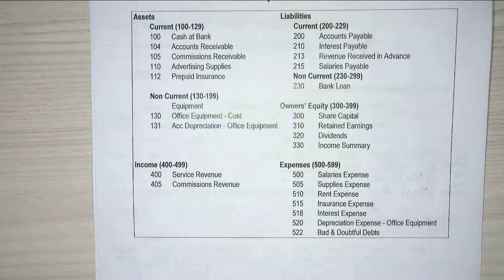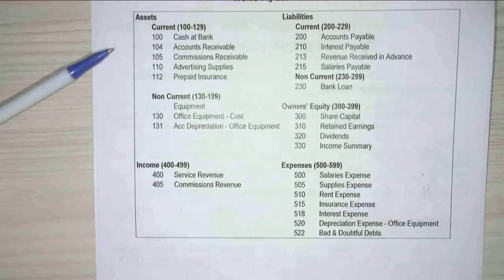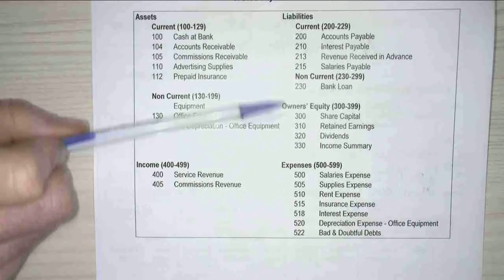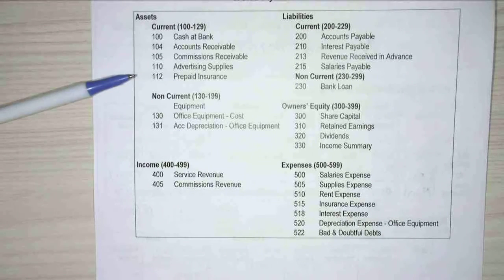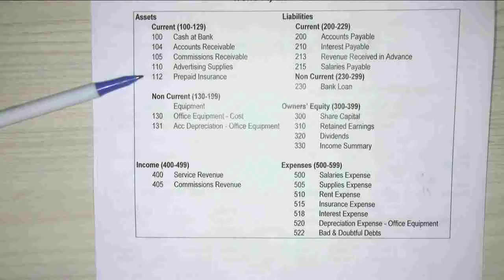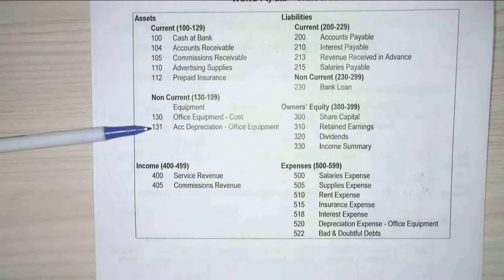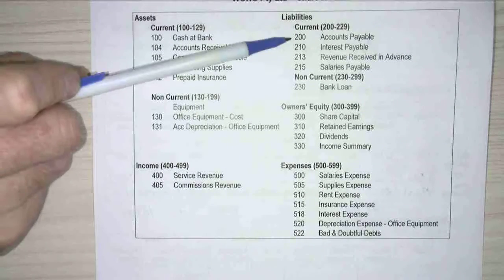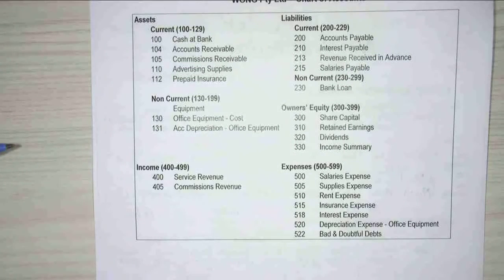FA Chart of accounts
Chart of accounts and its usefulness in business